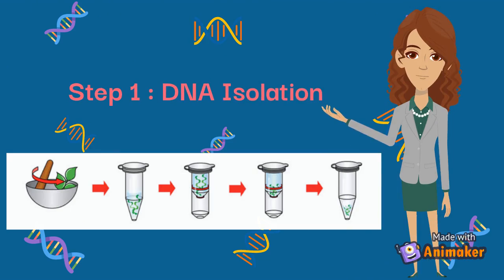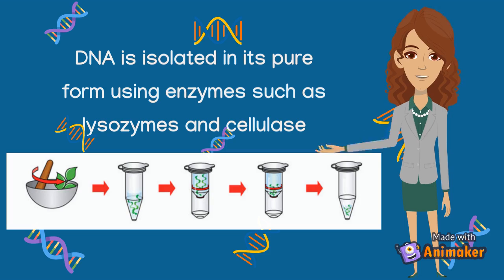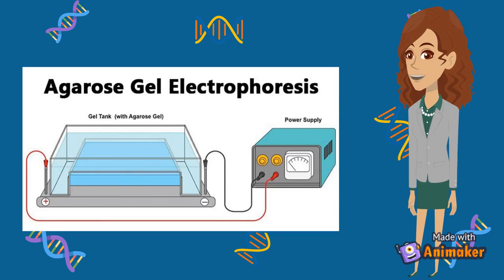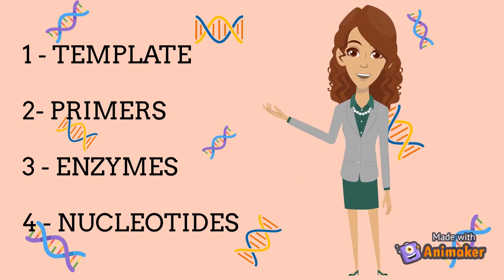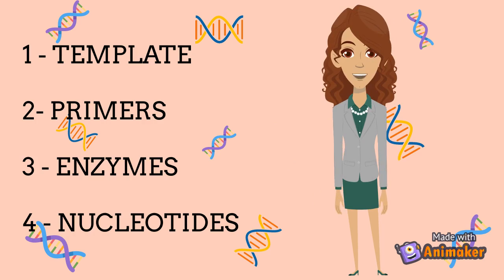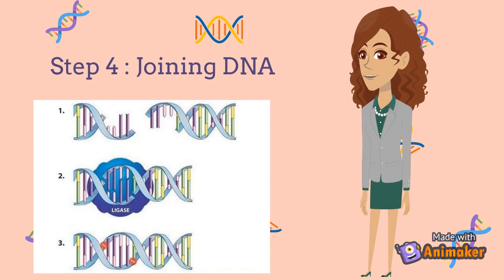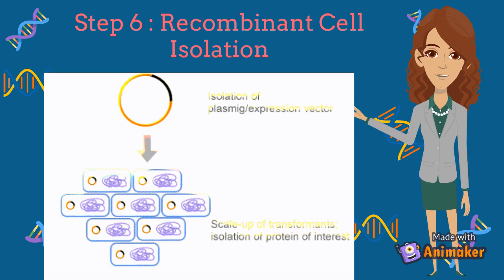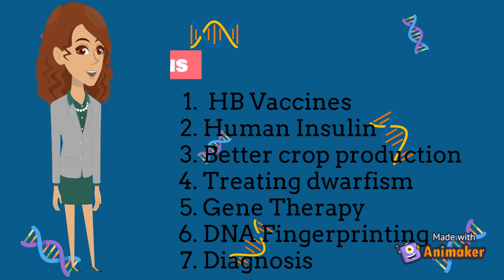Hana Yasser - rDNA